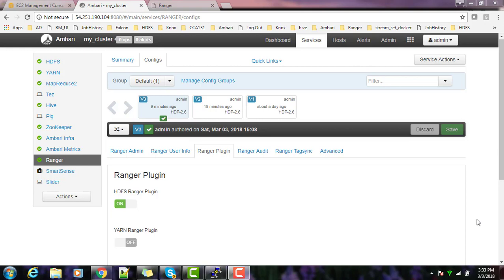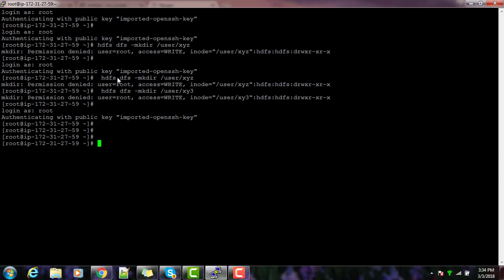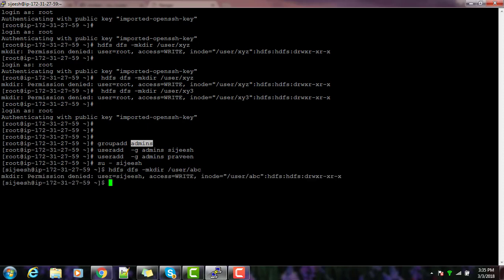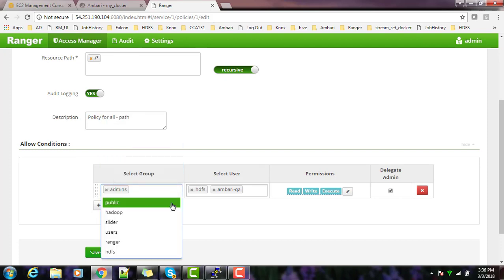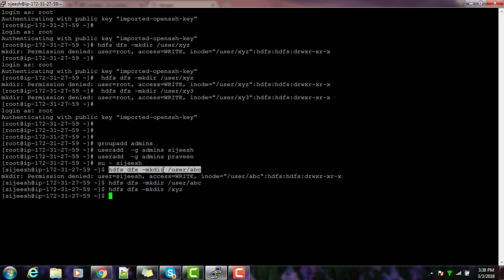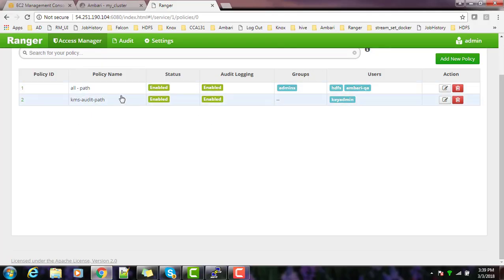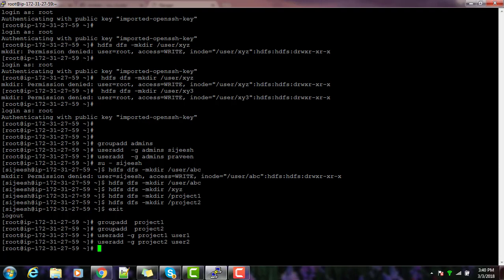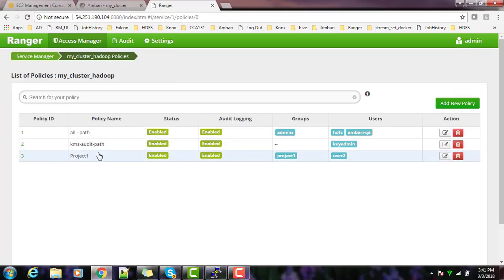Controlling HDFS permission using Ranger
This videos will explain how to manage HDFS permission using Ranger.